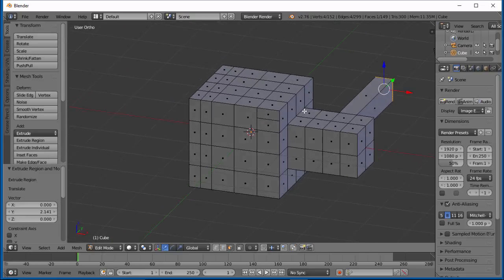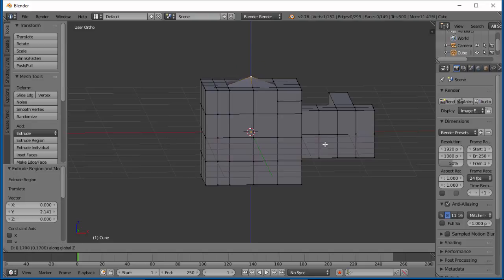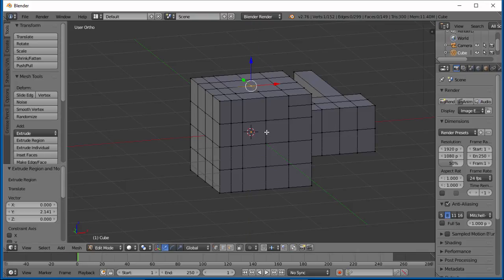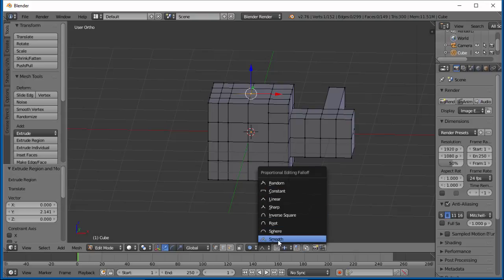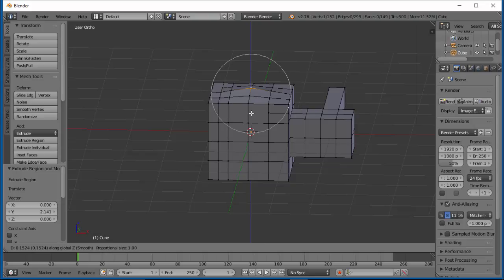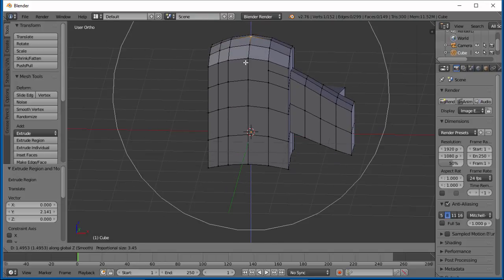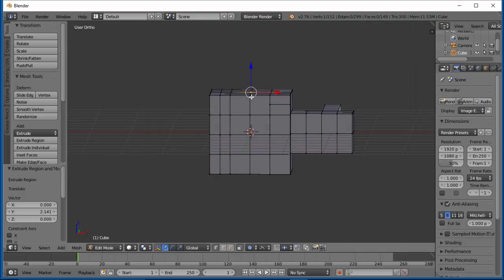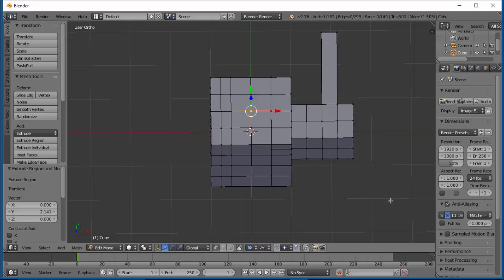Blender Basics- Edit mode pt 7